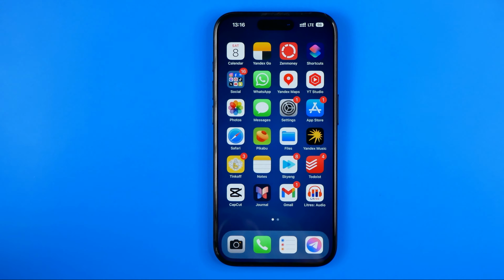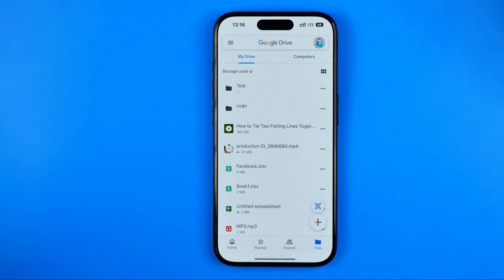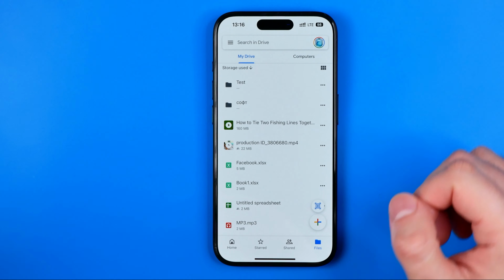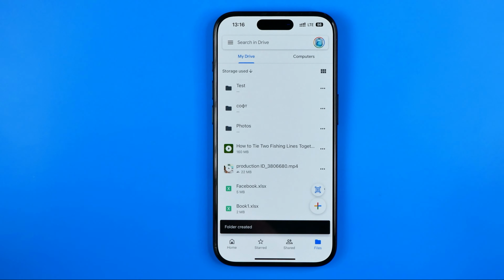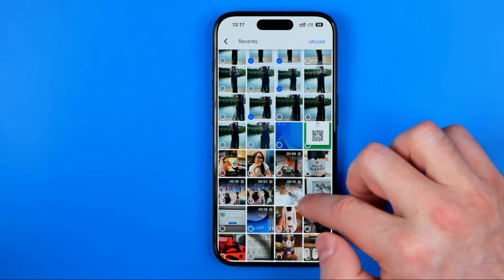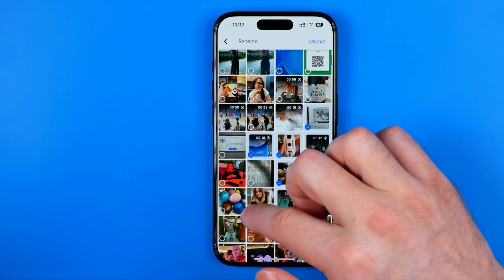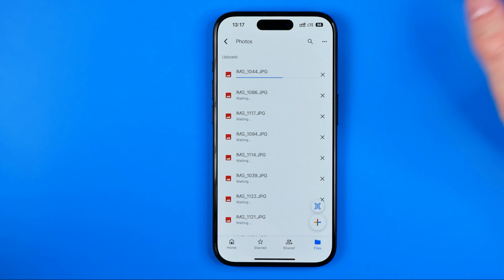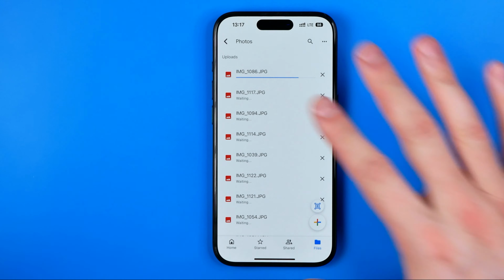How to Upload Photos to Google Drive From Mobile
Here's how to upload files to google drive! In this video I will show you how to upload files to google drive in mobile. Be sure to watch the video to the very end. You will learn how to upload photos on google drive. That's easy and simple to do!